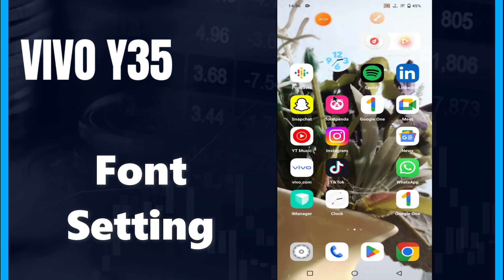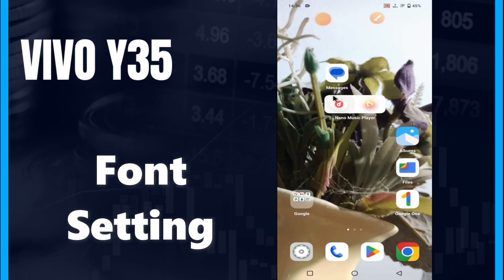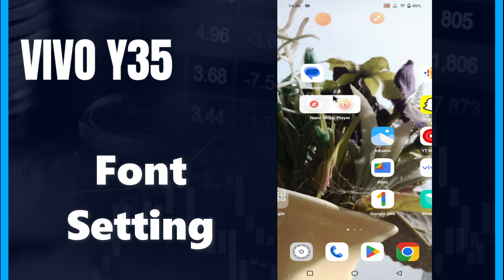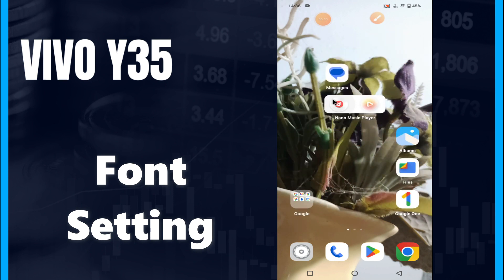Vivo Y35 Font Setting || How to set custom fonts and font styling || How to use fonts